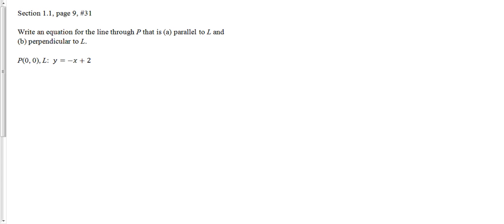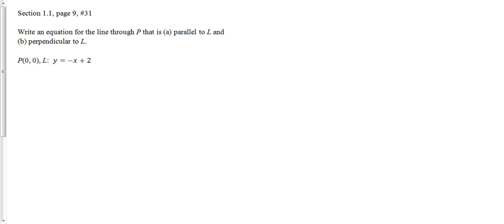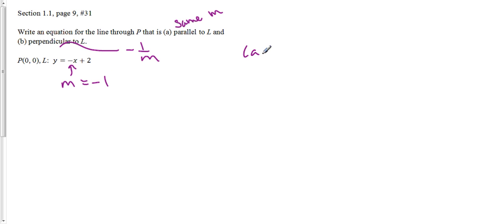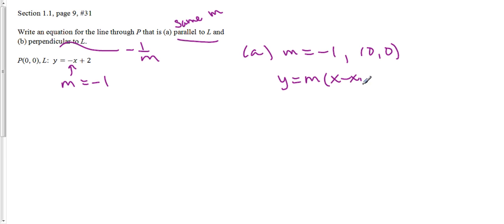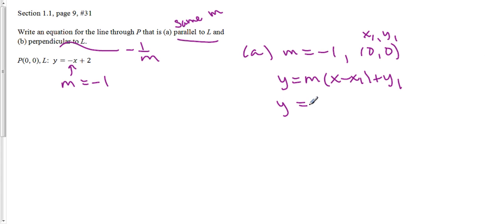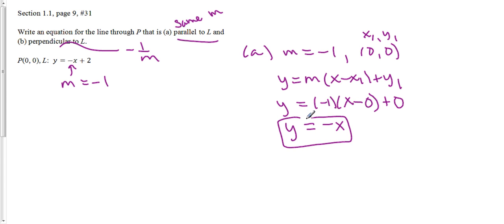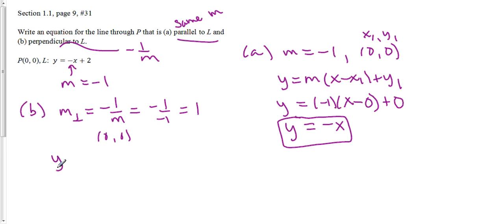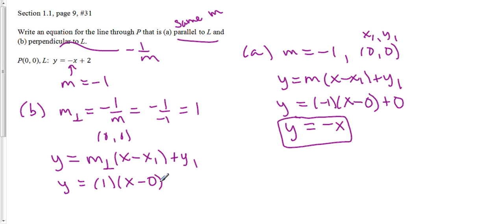1-AP Calculus, Chapter 1, Section 1, Number 31